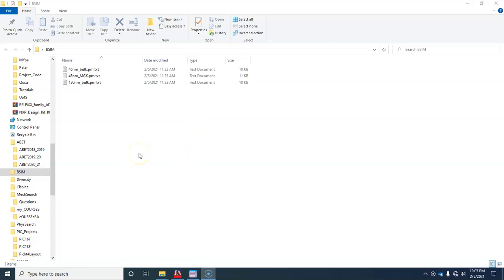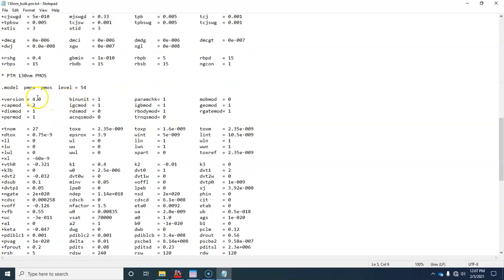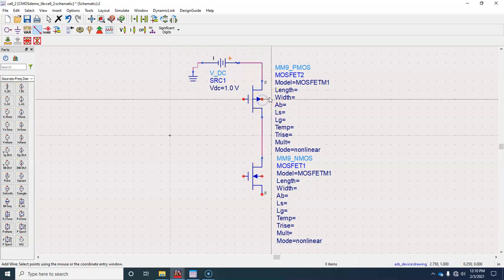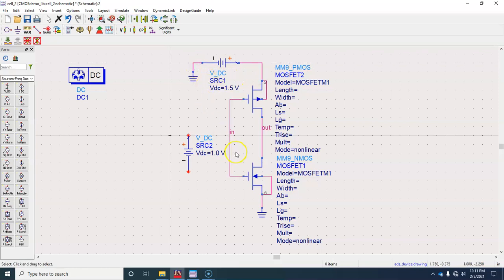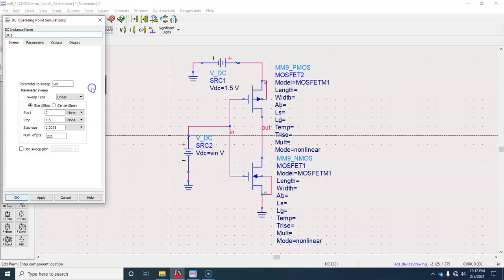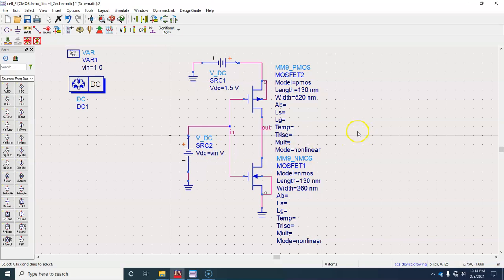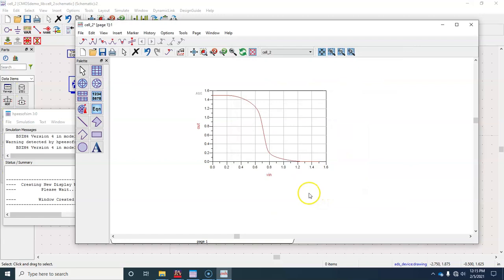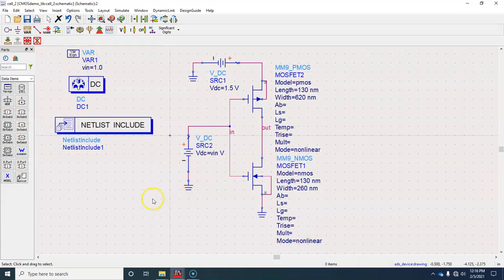CMOS inverter simulation in Advanced Design System (ADS)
Correction: In digital CMOS technology, the body terminal of a PMOS is tied to the most positive power supply (usually, VDD) and the body terminal of NMOS is tied to the most negative power supply (usually, ground)
Video Titles:
How to include the SPICE model of a transistor in Advanced Design System (ADS).
Description:
One of my students wanted me to show him how he could simulate CMOS circuits using Keysight ADS. Normally, you would do that in LTspice/SPICE or IC design tools such as Cadence, but I agreed to it as that would also show him a general process of attaching a SPICE model in ADS. This tutorial will also be useful if you're designing a high-frequency low-power amplifier using a SPICE model.
ADS is, without any doubt, the best software for MIC/MMIC circuits- no competition! I have been using it since my undergrad days at Aligarh Muslim University, India. In the future, I will be doing a series of tutorials on ADS.